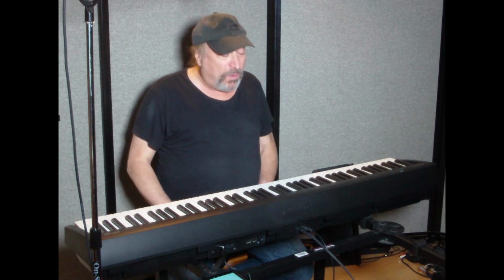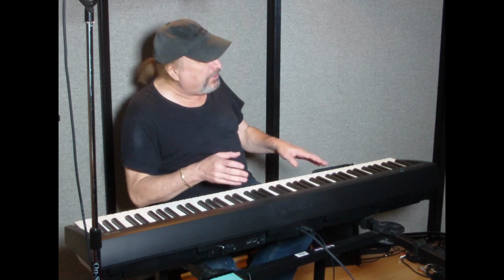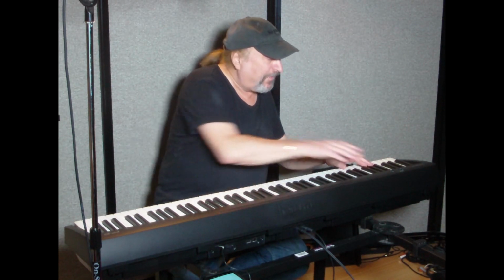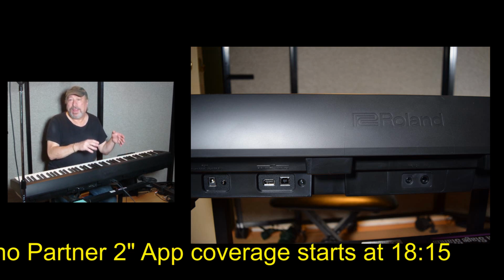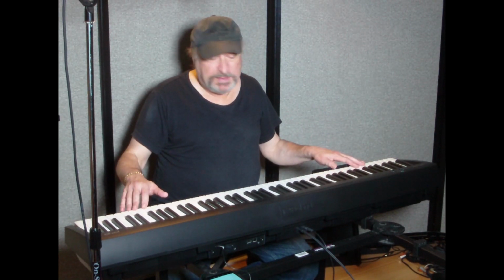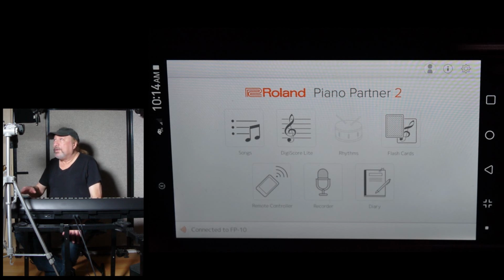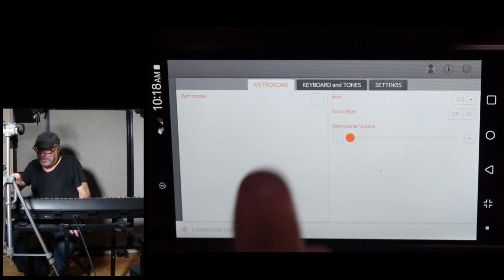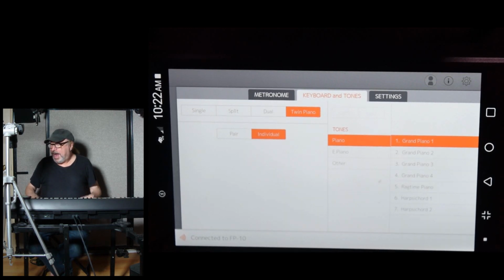Roland FP10 - Overview / Review / Demo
Roland FP10 - Overview / Review / Demo.  In intro to, overview of, and review of Roland's new entry-level 88-key digital piano.